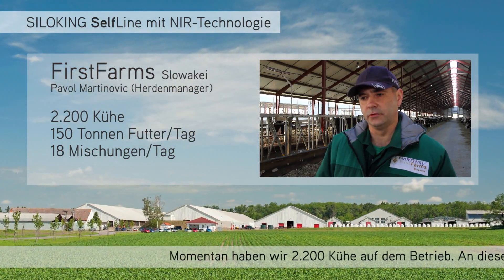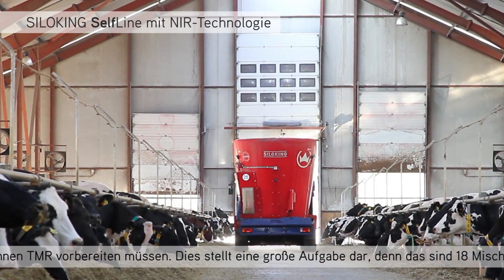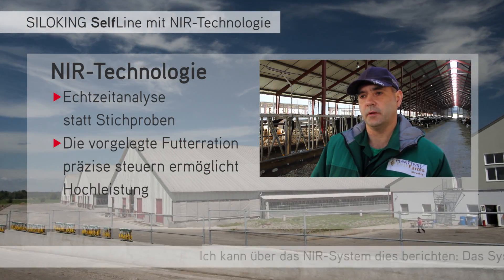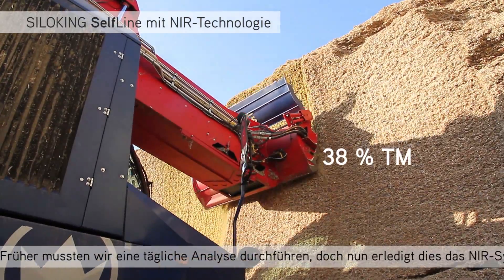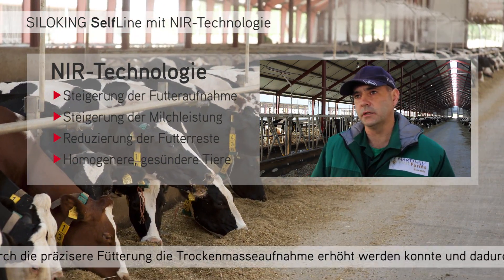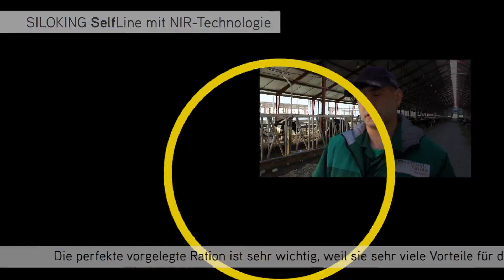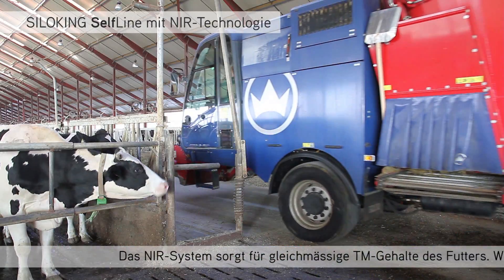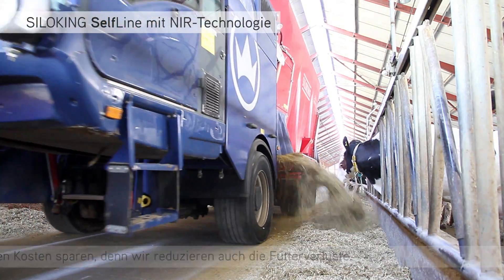SILOKING SelfLine 4.0 Futtermischwagen mit NIR-Technologie - Futterration im Griff spart bares Geld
simply | intellingent | feeding
SILOKING produce silage technology for cattle feeding, with the aim of providing farmers with high quality solutions. The company has become one of the major European manufacturers of feeding technology “Made in Germany” with a high vertical integration at the production site of Tittmoning.

The SILOKING feeding technology includes among others a wide range of trailed feed mixers from 5 m³ to 45 m³, self-propelled feed mixers from 12 m³ to 32 m³, electrical feed mixer through to stationary mixers from 8 m³ to 80 m³.

einfach | intelligent | füttern
SILOKING produziert Fütterungstechnik für die Rinderfütterung mit der Vorgabe, dem Landwirt die qualitativ hochwertigsten Lösungen für seinen Betrieb anzubieten. Mittlerweile zählt das Unternehmen zu den europaweit größten Produzenten von Fütterungstechnik mit hoher Fertigungstiefe „Made in Germany“ am Standort Tittmoning.

Die Palette der SILOKING Fütterungstechnik reicht vom Silokamm über gezogene Vertikal-Futtermischwagen von 5 m³ bis 45 m³, selbstfahrende Futtermischwagen von 12 m³ bis 32 m³, elektrisch angetriebene Futtermischwagen mit 8 m³ bis hin zu stationären Misch- und Dosieranlagen mit bis zu 80 m³ Behältervolumen.